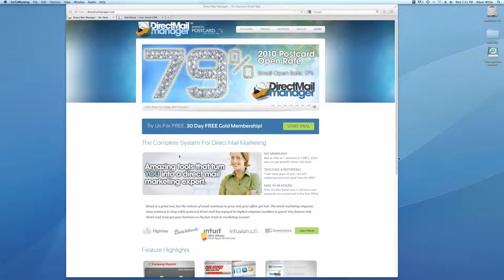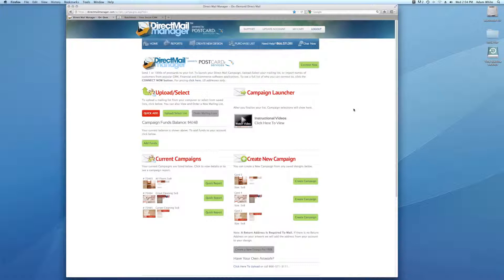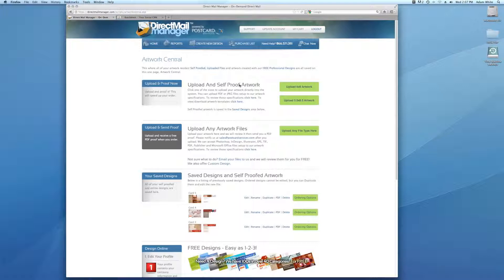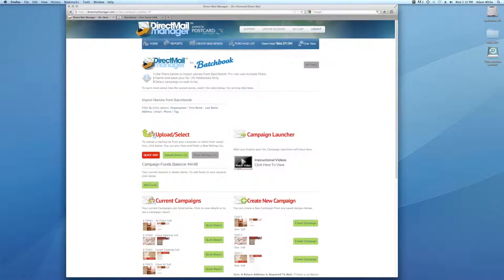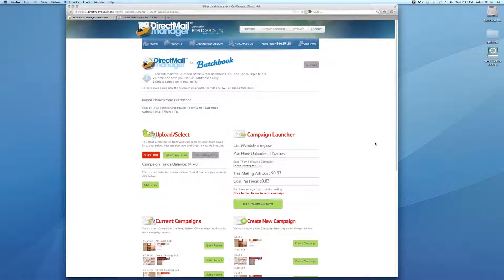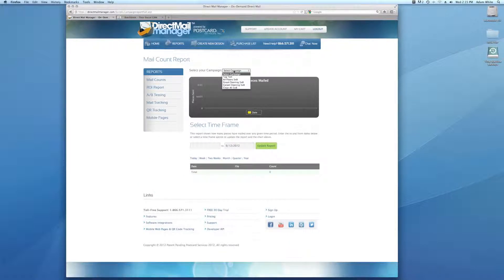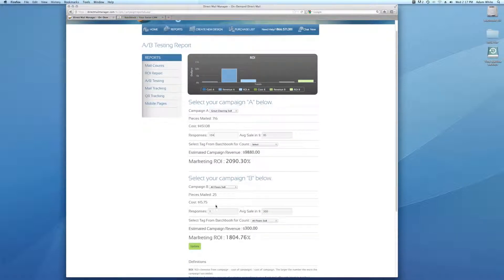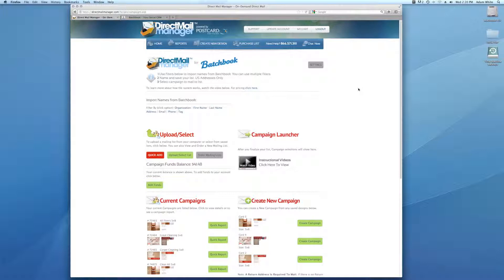How to Use Social CRM Batchbook with Direct Mail Manager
In this webinar, Postcard Services CTO explains how to use their tool, Direct Mail Manager, with Batchbook's social CRM, to send postcards to specific Batchbook contacts and lists.